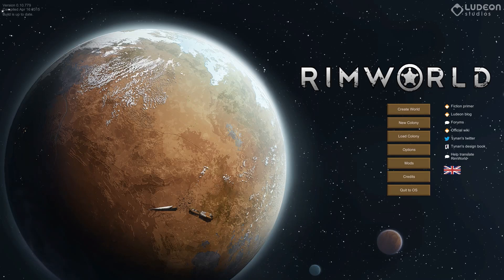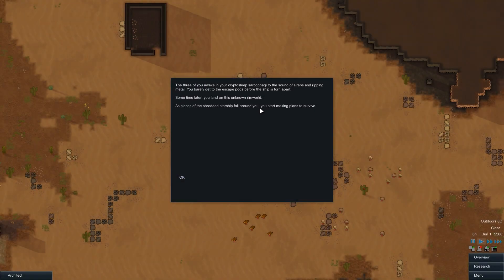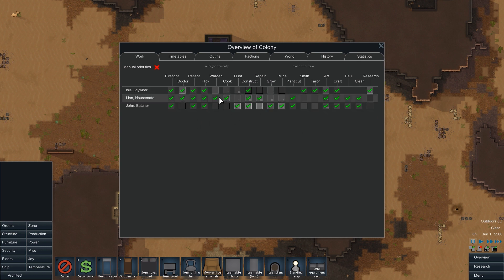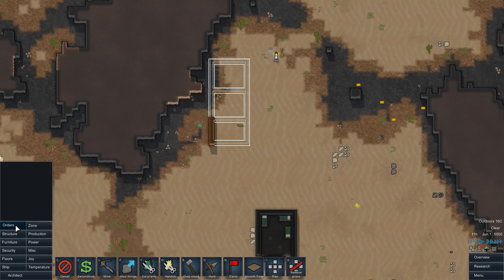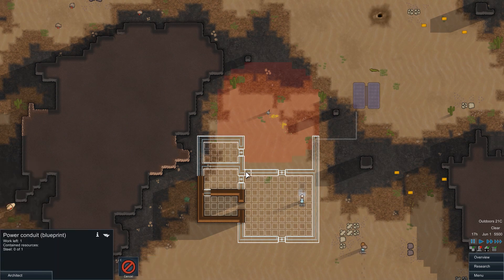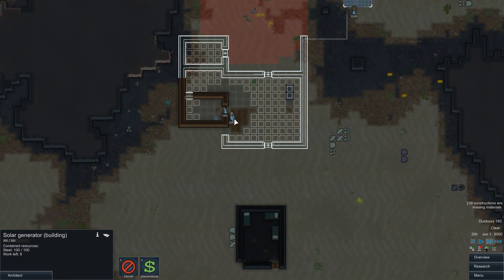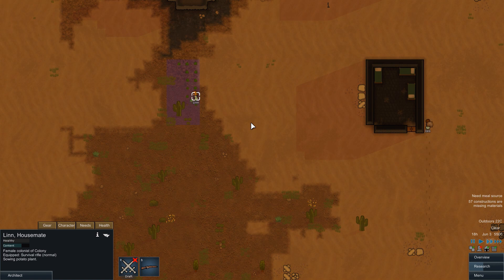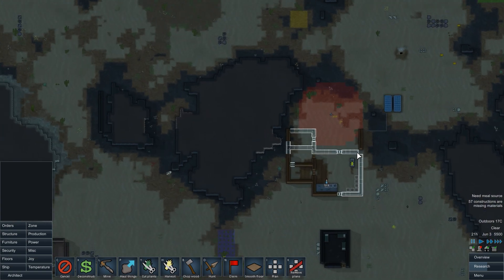Desert Town (Let's Play RimWorld | Part 1) [RimWorld Alpha 10 Gameplay]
Welcome to Rimworld Alpha 10! Lots of new content to explore in this Let's Play Series!

RimWorld is a sci-fi colony sim that follows the story of 3 crash landed survivors building a colony on the wild frontiers of space.  The game features randomly generated events that come from an AI story teller.

Cassandra Classic mode creates a series of increasingly difficult challenges for the colony. How long will we survive? Only Cassandra knows.

In RimWorld, your colonists are not professional settlers – they’re survivors from a crashed passenger liner. They'll be accountants, homemakers, journalists, cooks, nobles, urchins, and soldiers.

A nobleman will be great at social skills (for recruiting prisoners or negotiating trade prices), but refuse to do physical work. A farm oaf knows how to grow food, but cannot do research. A nerdy scientist is great at research, but cannot do social tasks at all. A genetically-engineered assassin can do nothing but kill – but he does that very well.

Each character has personality traits. Neurotic colonists work faster, but are more stressed and prone to mental breaks. Abrasive characters will interact poorly and harm the mood of those around them. A nudist loves to be naked, while a cannibal gets a rush from consuming human flesh.

You’ll acquire more colonists by taking in refugees, capturing people in combat and turning them to your side, buying them from slave traders, rescuing them, or taking in migrants.